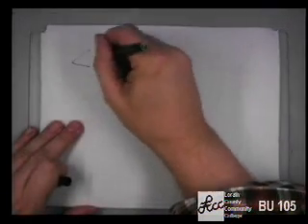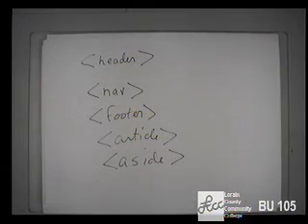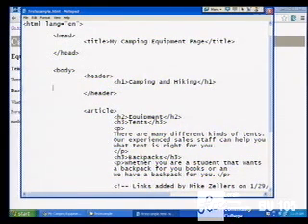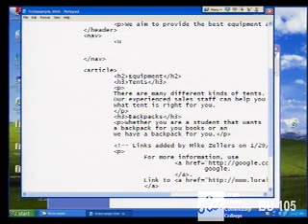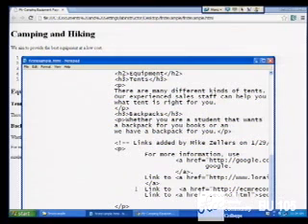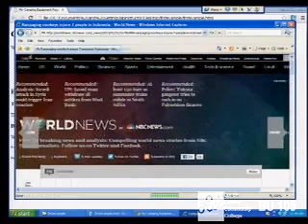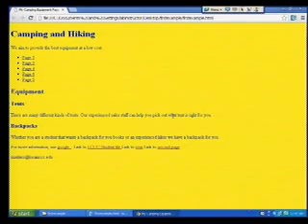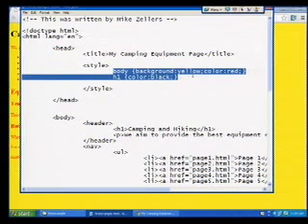CISS216 - Web Development - Spring 2013 - January 31, 2013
structural elements in html/html5 (header, nav, article, footer, section, aside, div)